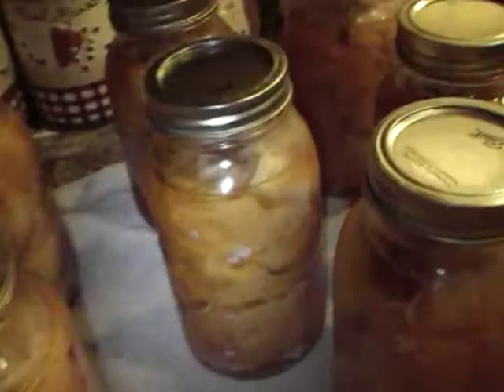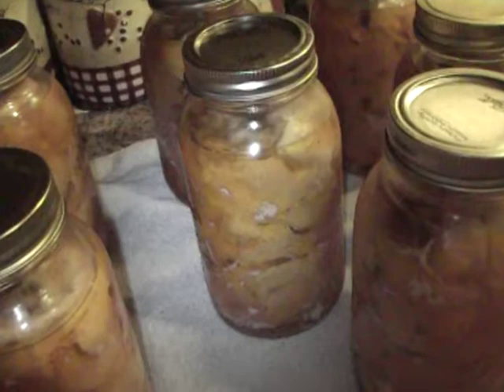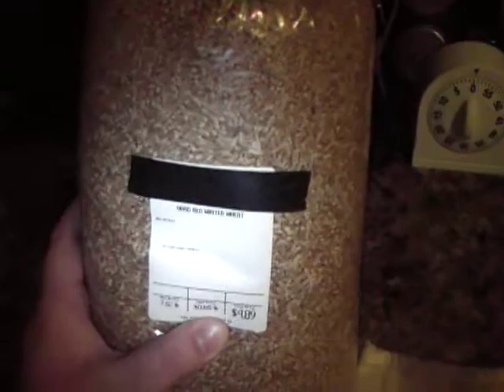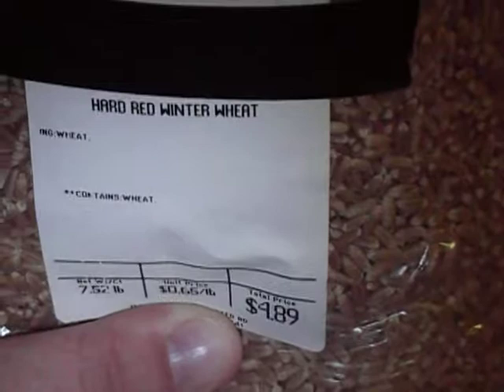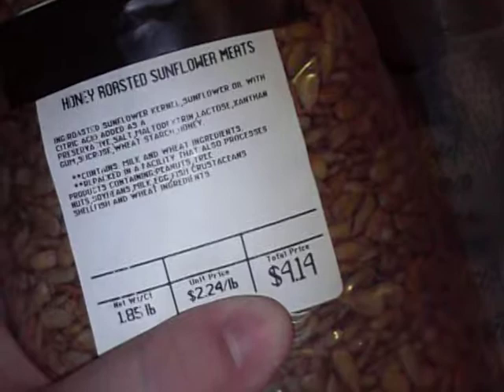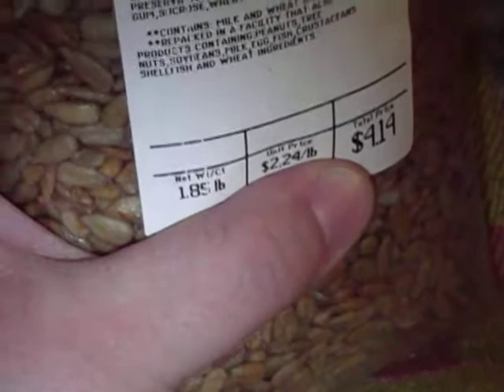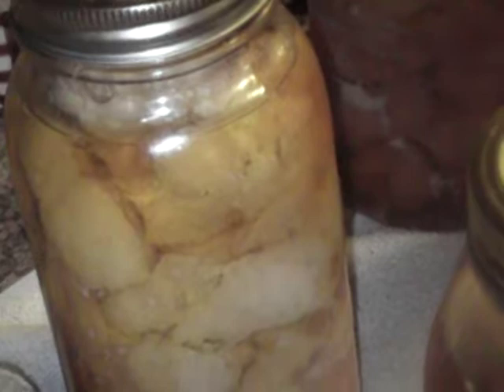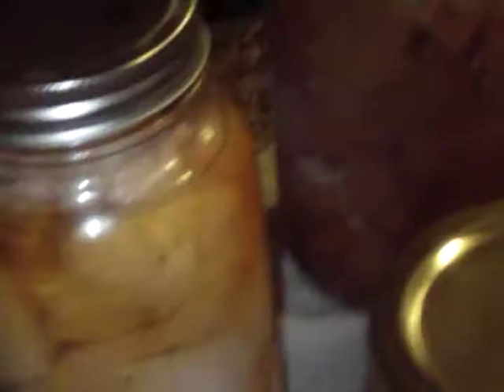Update on butter video, canning chicken using the raw pack method-results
Hey just wanted to let ya'll know that the butter video has been taken down. The reason being, I think I can show you the steps from start to finish without going over youtube's time limit. As long as I put the clean sanitized dry jars in the oven before hand and melt the butter almost to the boiling point I shouldn't go over. Too bad they don't give me a word limit!!! I do not recommend eating raw-packed canned chicken, if thats something you want to do again I wouldn't. I also wanted to encourage people to look around in their areas and see where they can get bulk food or grains at. Make sure that you research the product and the proper ways to store the items to maximize the shelf life and nutritional value. Planning on putting up a lot of videos this next week, and trying to get "serious". I am going to be taking a few field trips and taking youtube with me to show you ways that I save money and potentially stock up on items. Also went to Krogers Friday and they had lots of their canning mixes(pickle and salsa) and funnels on clearance just an FYI tidbit there. Trying to learn the movie maker thing too but I think I didn't download the needed components, heck I don't know we'll see. Once I figure that out I think I can show more things that I am doing from start to finish.